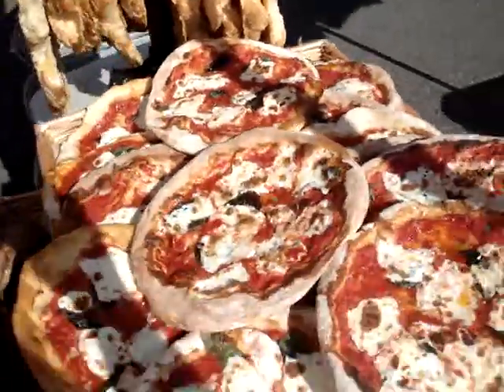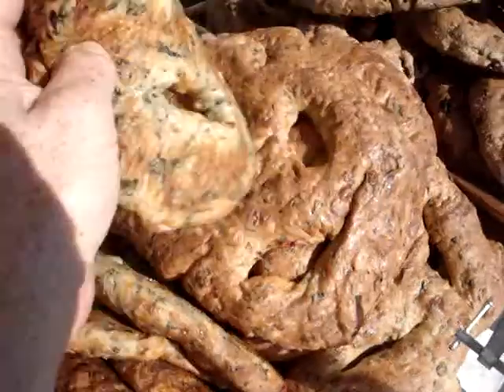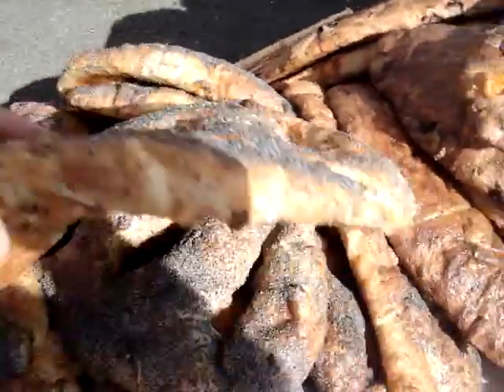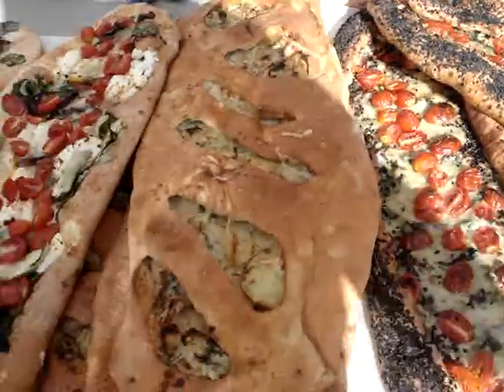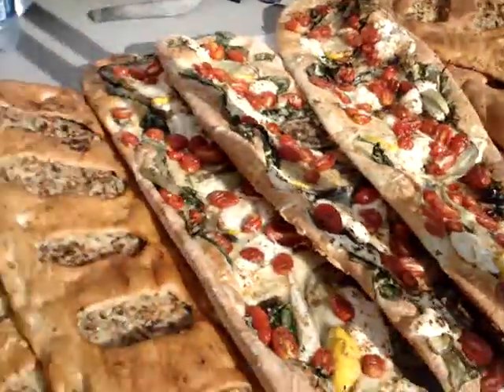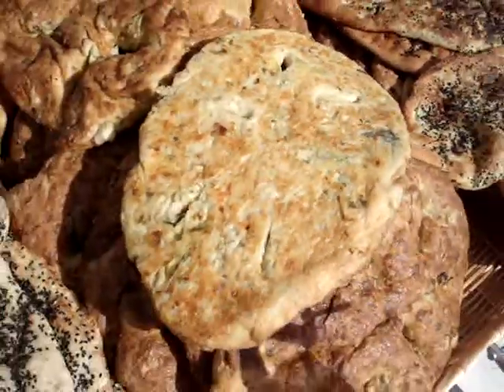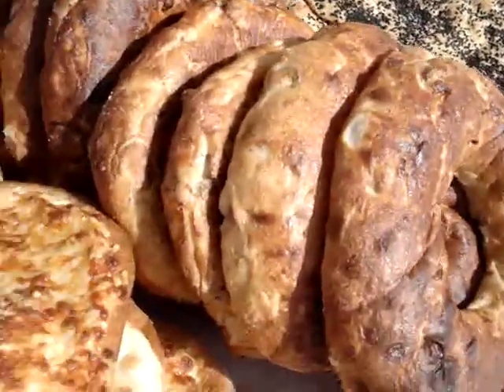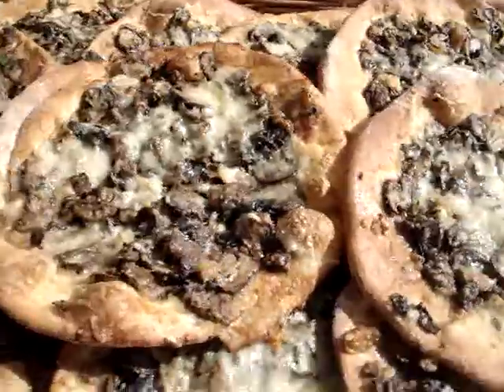Fresh baked goods at the Athens Farmers Market